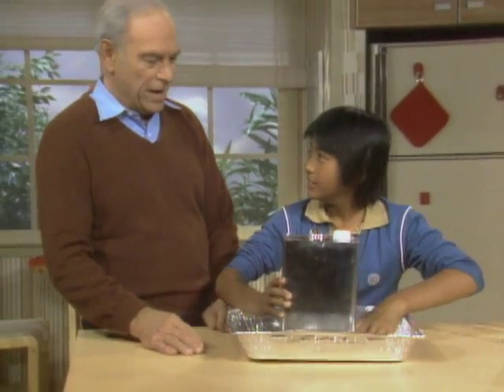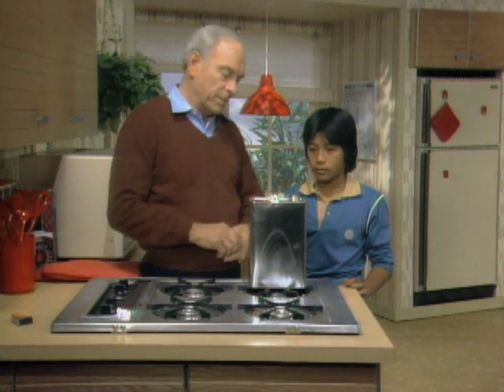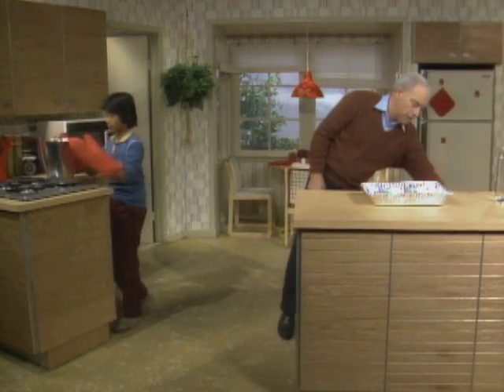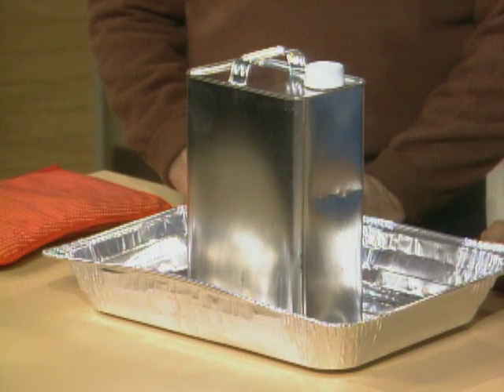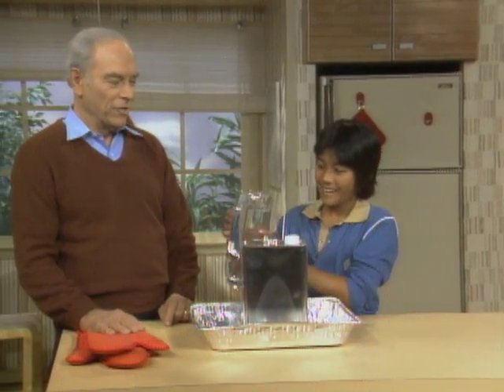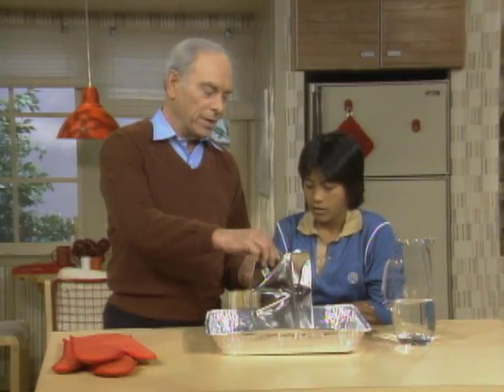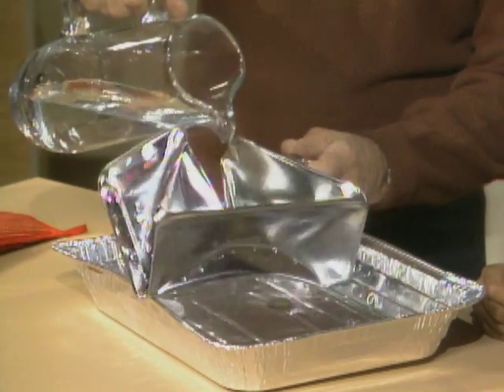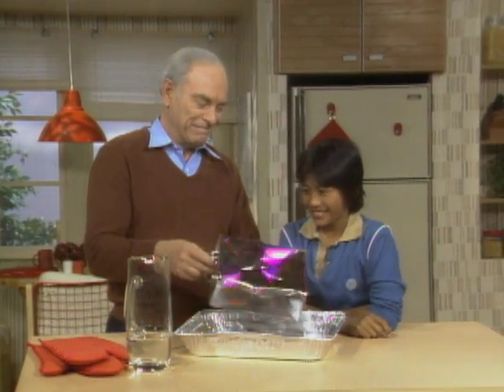The Invisible Giant! - Mr. Wizard's Challenge